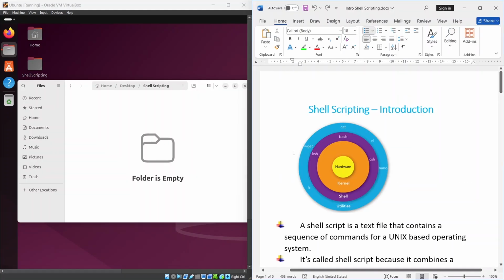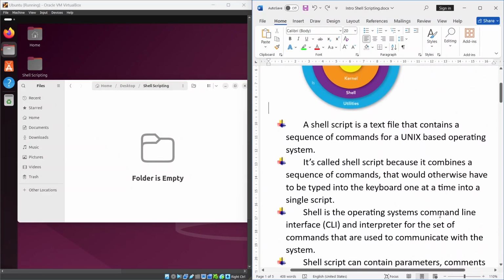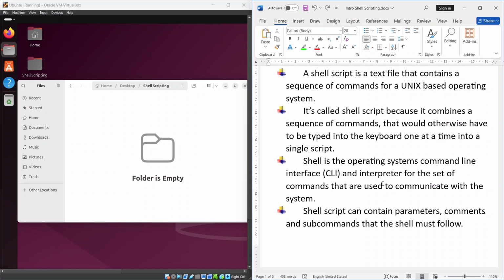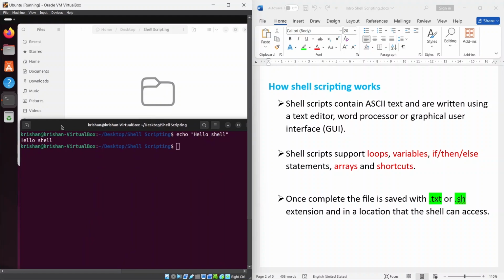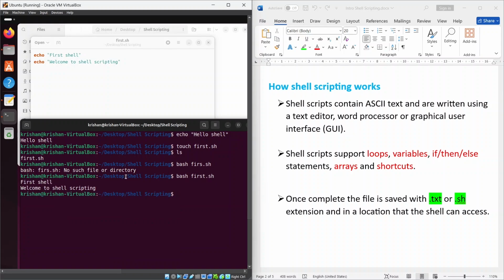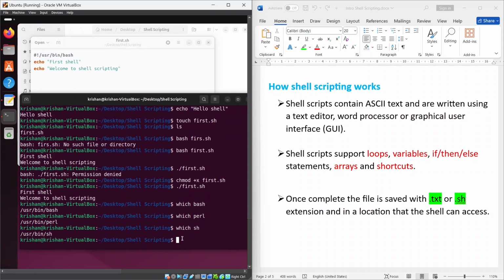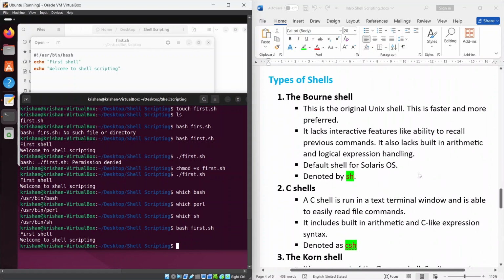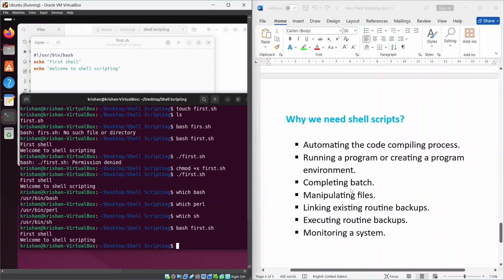1 Introduction to Shell Scripting | Unix | Rabbit Code Tutorial